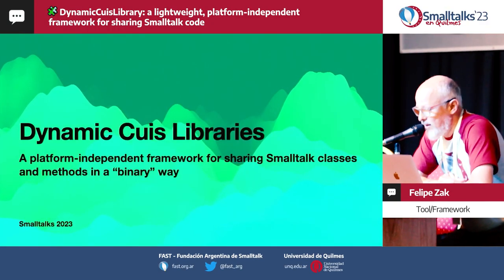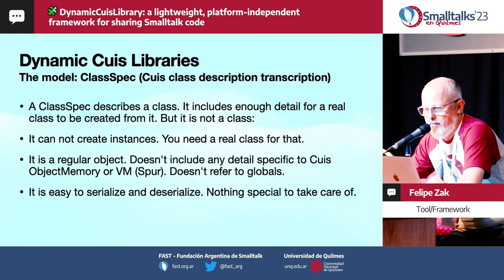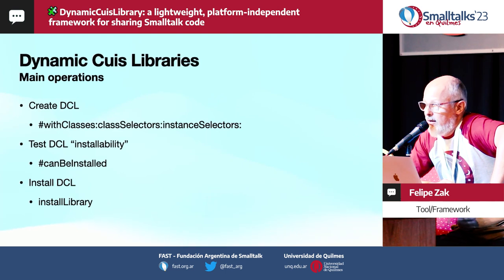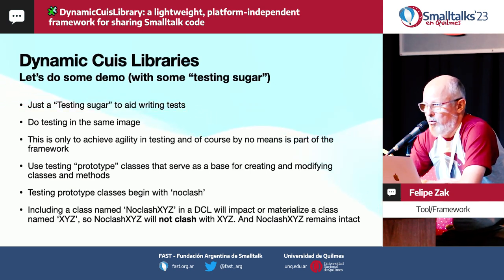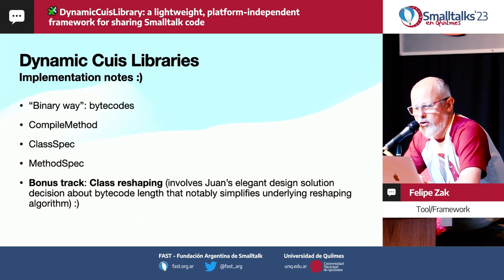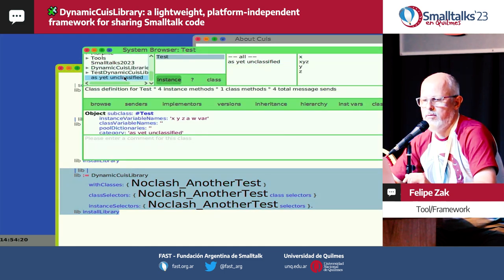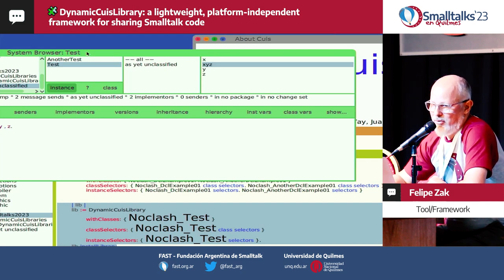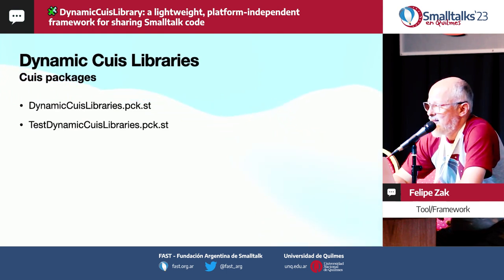DynamicCuisLibrary: platform-independent framework for sharing Smalltalk code by Felipe Zak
DynamicCuisLibraries require almost none of the Smalltalk space where shared code will be installed.The spirit behind the design is to keep what is necessary to receive the code to a minimum: even the compiler is not needed for creating libraries and installing them.A tool emerging from this framework would define a clear and simple format for libraries and a straightforward sharing mechanism.